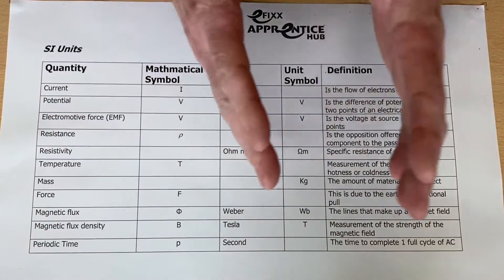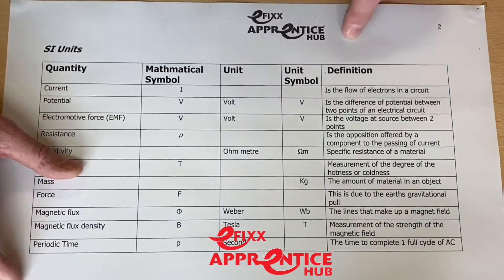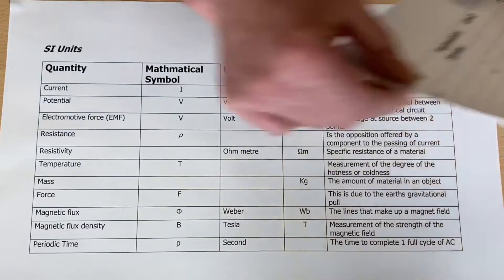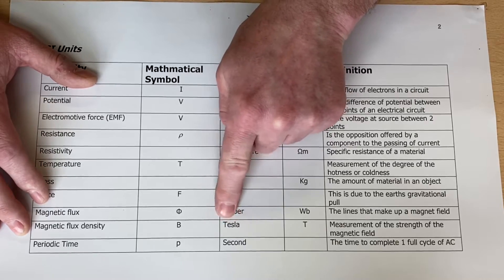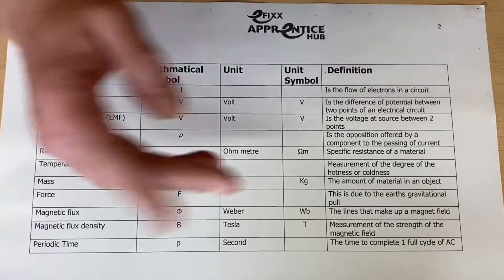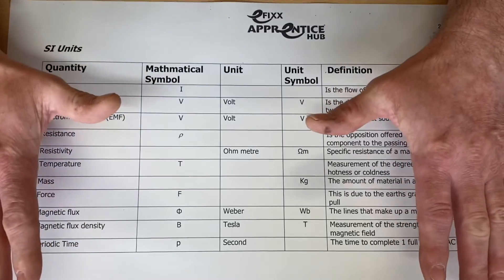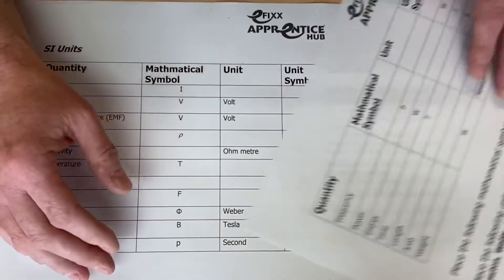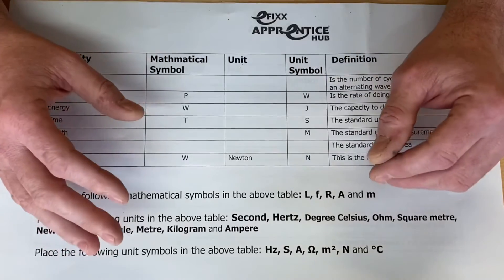SI Units - How Much do You Remember from School? Electrical Science and Principles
Introduction to SI Units... How much do you remember from school or work? This video supports the early stages of learning for electrical science and principles. All the elements of the video and handout will be covered during principles lessons but this is a fantastic opportunity to get ahead of your classmates whilst training to become an electrician. The video is designed to pull on the knowledge you may already have from other forms of study. The handout looks at symbols, units, unit symbols and explanations of the common SI units used in electrical science and principles studies.

00:00 - SI units
00:38 - Underpinning learning from school and college
01:00 - eFIXX apprentice hub link in description
01:42 - Page 2
02:12 - Answers at the bottom of page 2
03:03 - The sheets are partly populated
03:35 - Ohms law is covered at GCSE's
04:28 - Cross reference with the answers on page 2
05:39 - Gem 2 - Joe Robinson Training

☑️ Find the notes used in this video at the eFIXX Apprentice Hub